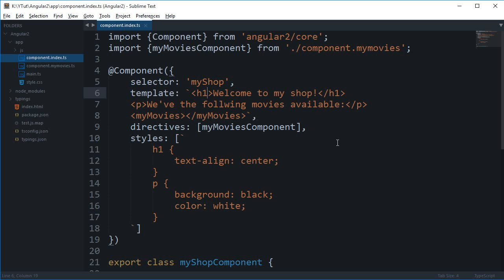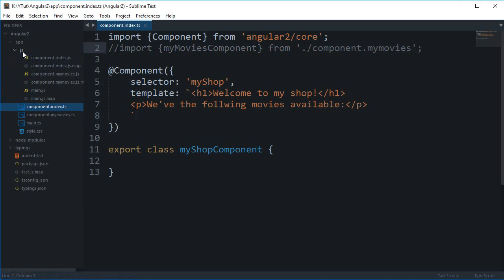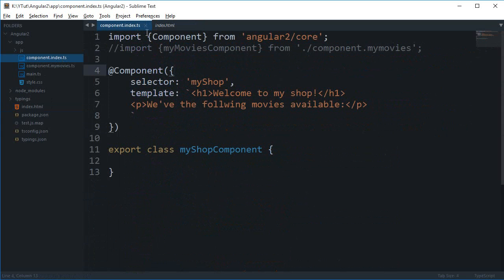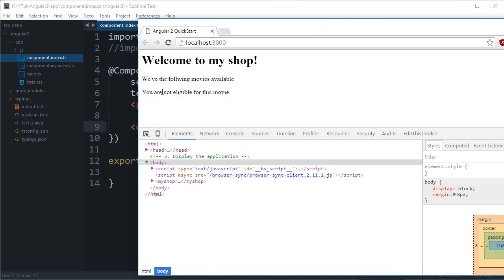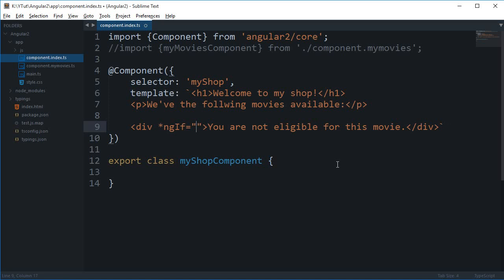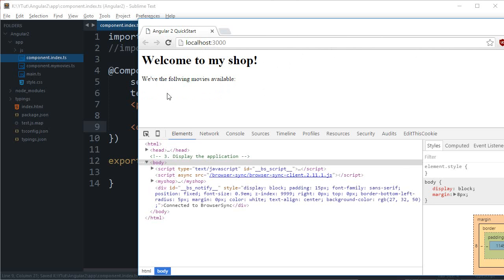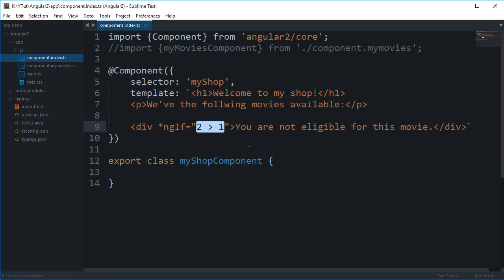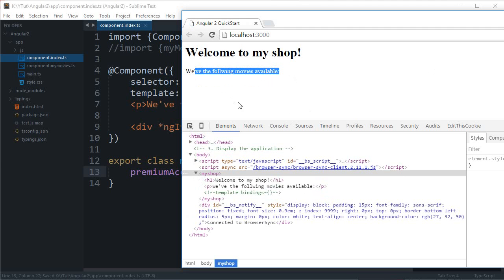Angular 2 Tutorial 12: *ngIf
Learn what is *ngIf in Angular 2 and how to make use of it in your angular 2 application.